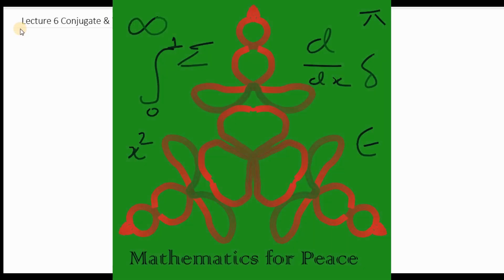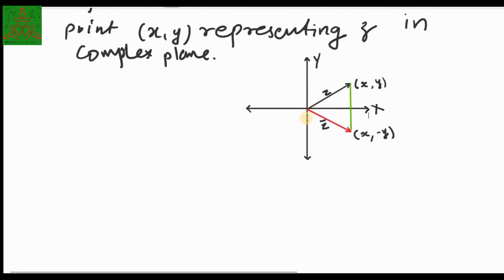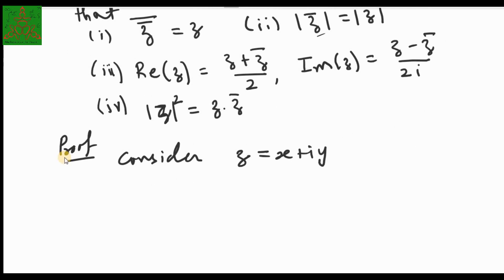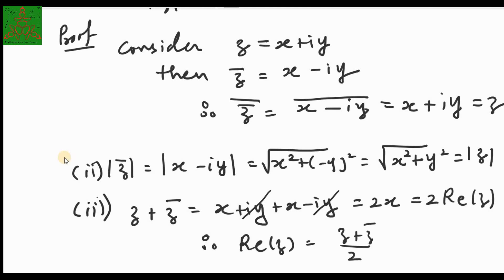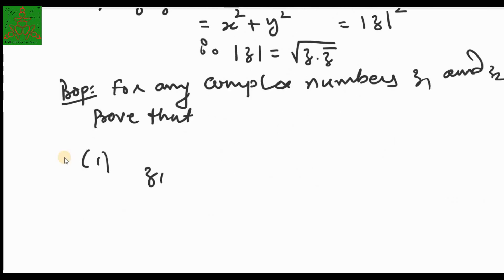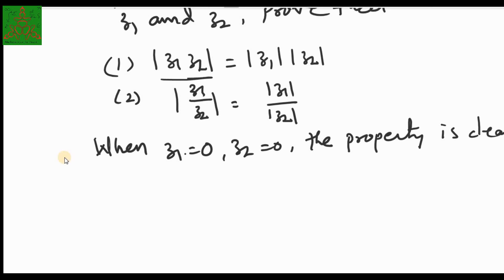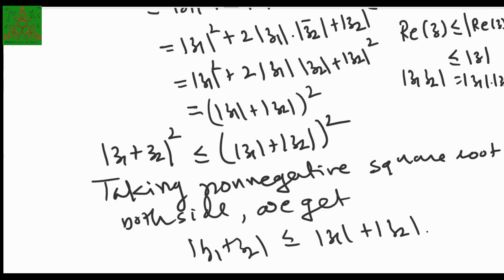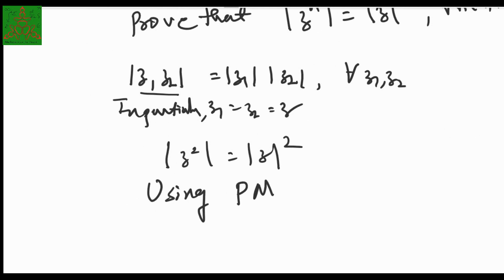Complex Variables | Conjugate & Triangle inequality of complexnumbers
In this video you may learn about conjugate of complex number and its properties. It also, explain about the proof of triangle inequality for complex number.